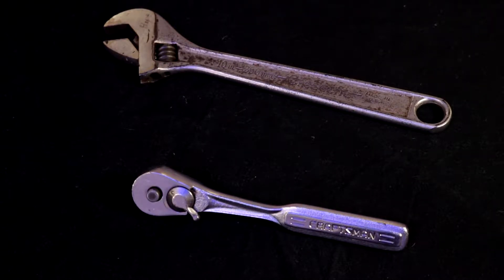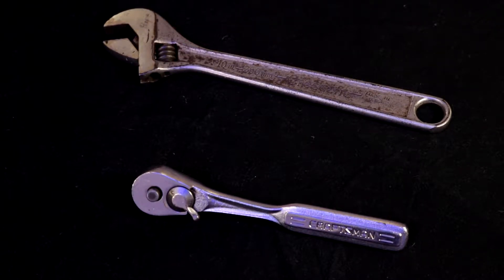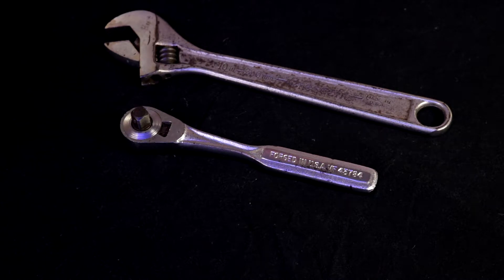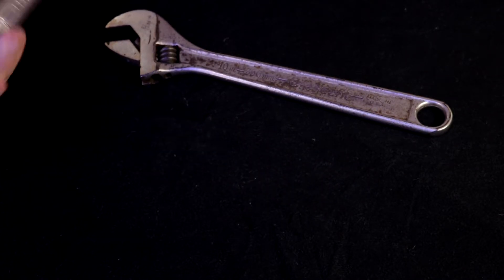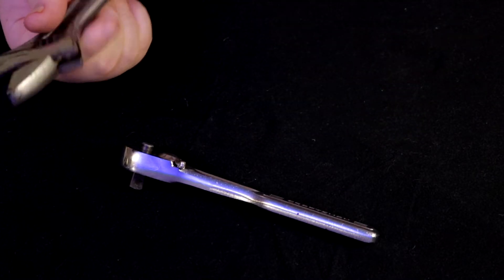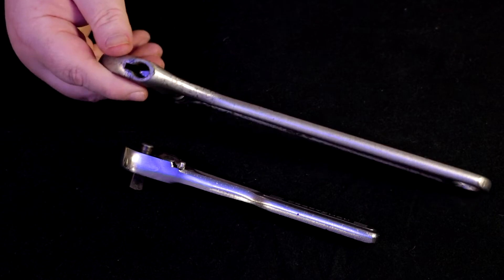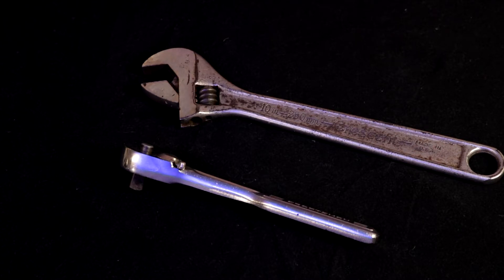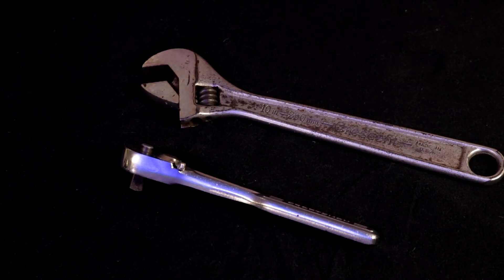HKFOEMGAW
HKFOEMGAW VR to Hard Knocks Forge